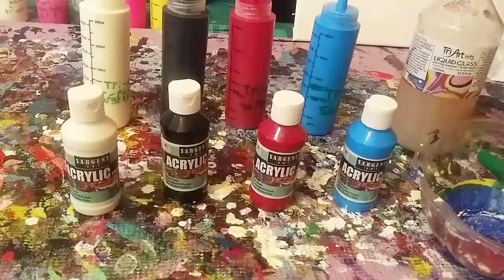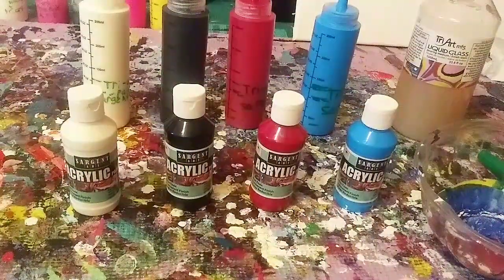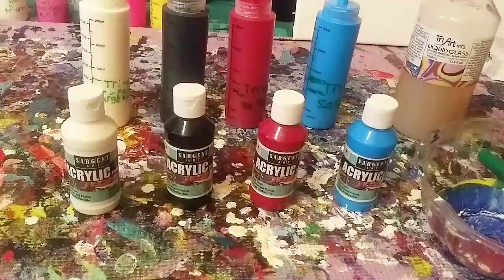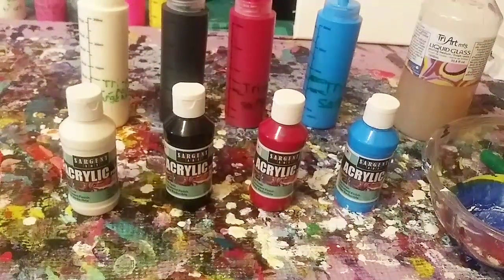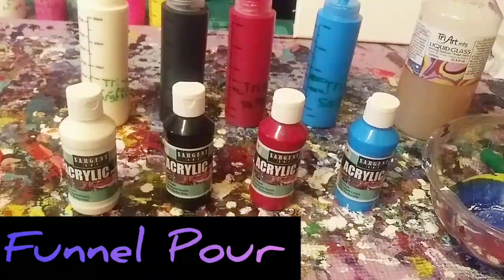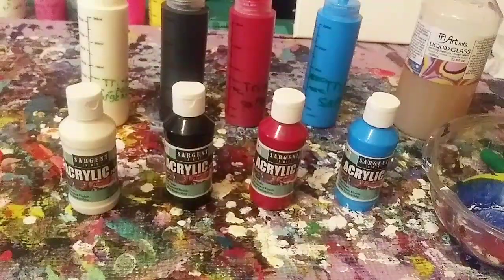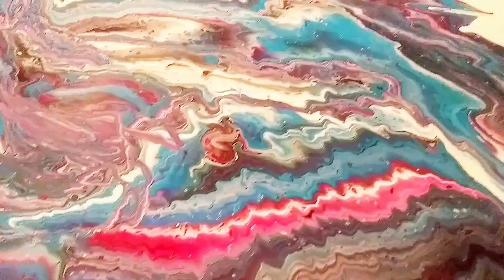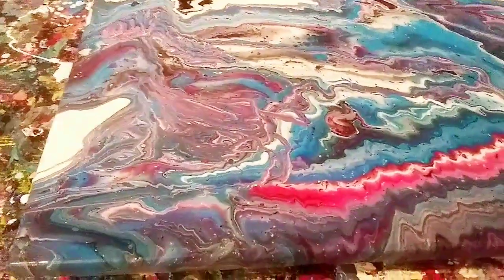Experimenting With Sargent Acrylics For The First Time/Funky Funnel Pour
Hey guys, how are ya?? Today is my first experience with using Sargent acrylic paint. Watch and see what a crazy & funky painting I made.

Materials:
Tri Art Liquid Glass Pouring Medium
Sargent Acrylics in:
Black
White
Red & Blue
16"x20" canvas
Torch